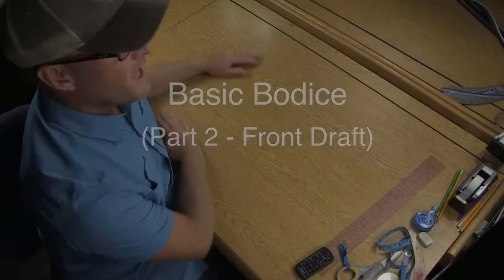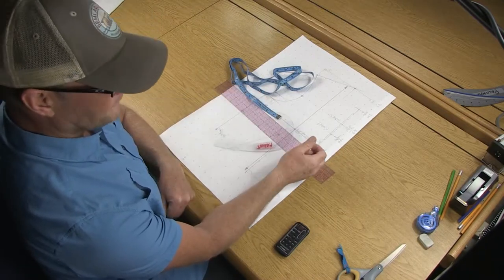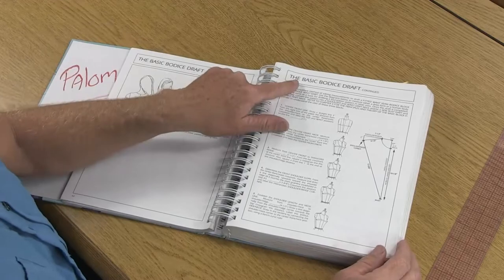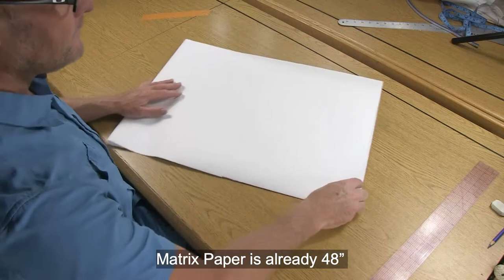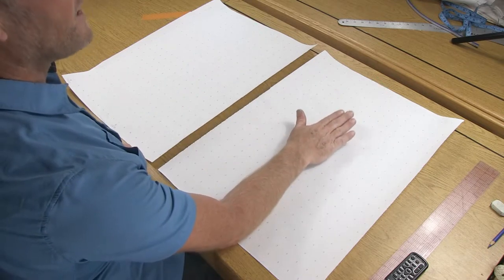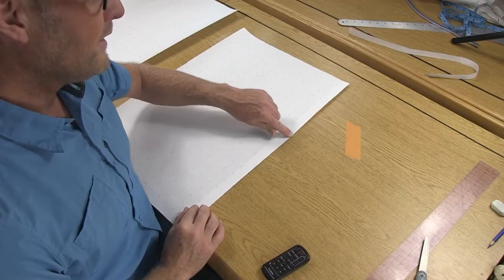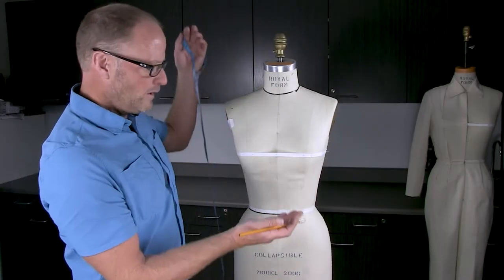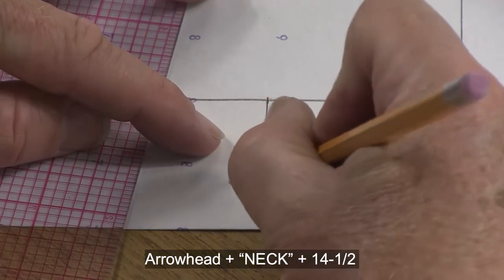Basic Bodice | Patternmaking (Part 2 - Front Draft)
(Bodice Series - Video #2)
    This video covers the basics on drafting a Waist Bodice Sloper based on your measurements and using techniques from the fashion industry. After going through the Bodice, Sleeve & Collar videos + the Sewing Test-Fit videos (muslin), you will be ready to start creating your own custom designs that fit perfectly back to you!

It is highly recommended that you have already sewn apparel/garments using store bought patterns and directions, before you start this video series. I will move along quickly, assuming you already know what all apparel pattern pieces look like, flat on a table top.